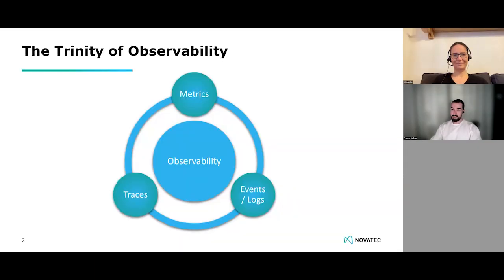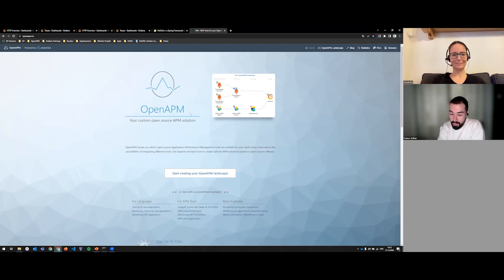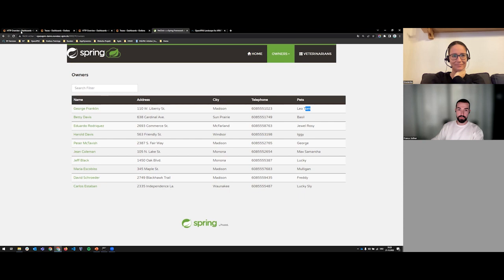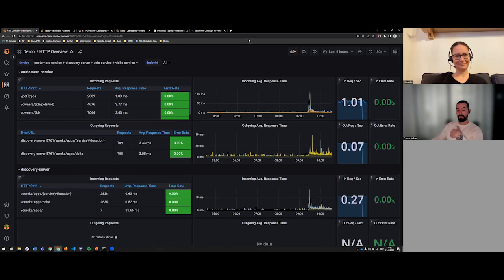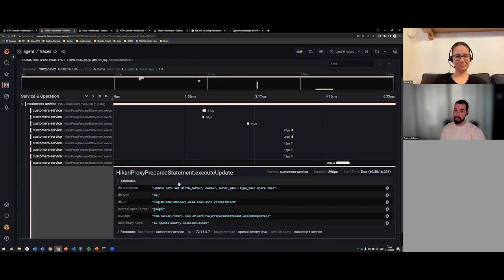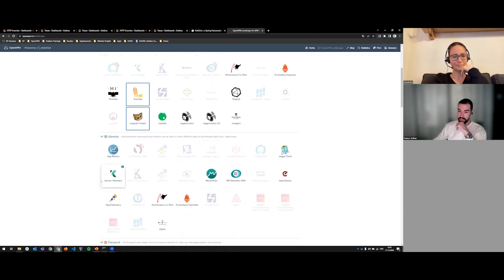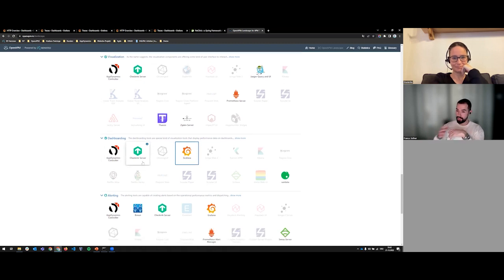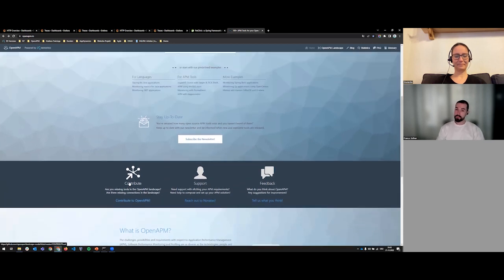Application Performance Management - completly open source!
Monitoring and observability of complex IT environments is a challenge for all DevOps and operations teams. Franco Sollner is introducing the OpenAPM initiative – an open source application performance management landscape and open source toolset to manage monitoring and observability. Firstly, observability is introduced. And then Franco shows OpenAPM in a demo. What you can do with open source tools to manage your application performance, avoid too much complexity, and monitor the complete stack.